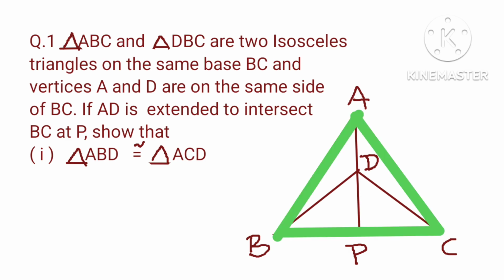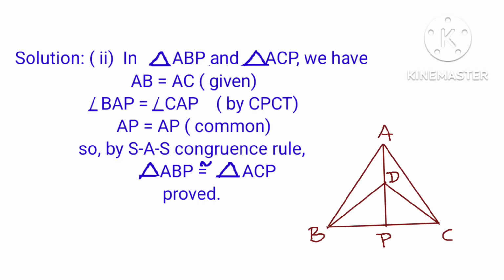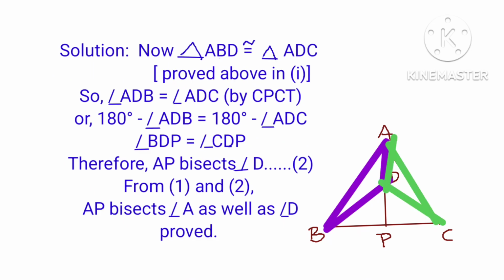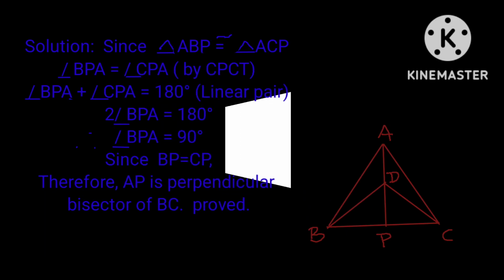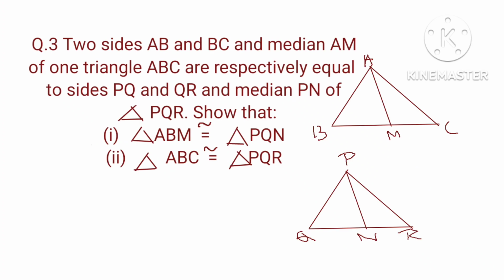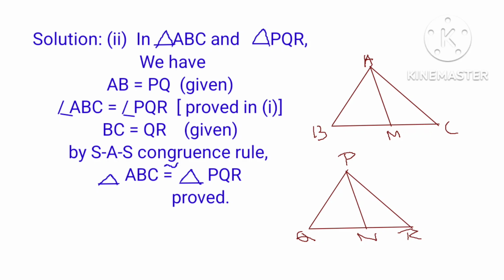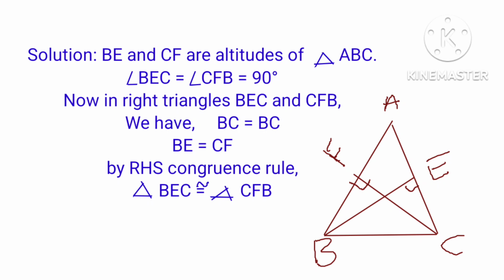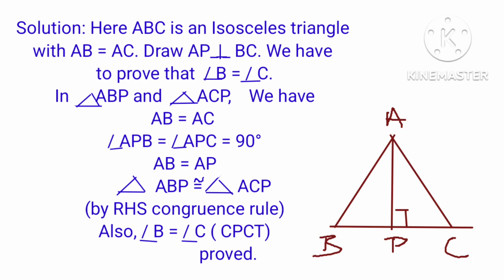Some problems and solutions of Congruent triangles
Some problems and solutions of Congruent triangles  @DeeptiMukherjee1
In this video I have solved problems from NCERT maths book for class nine. Problems are based on Congruent Triangles. I have explained step-by-step.
I think it will be helpful for competitive exams also.

◆Some links of my videos are given below

Deepti Mukherjee